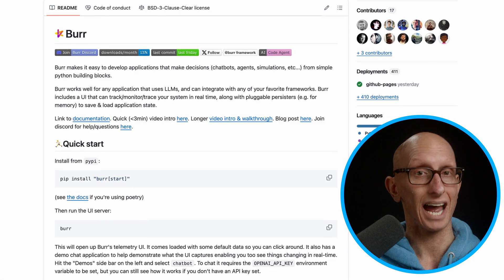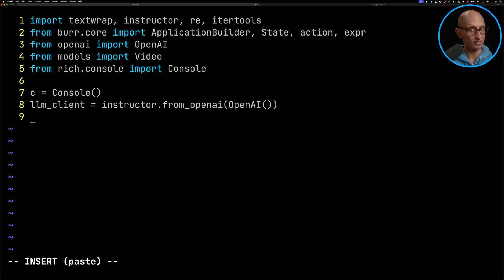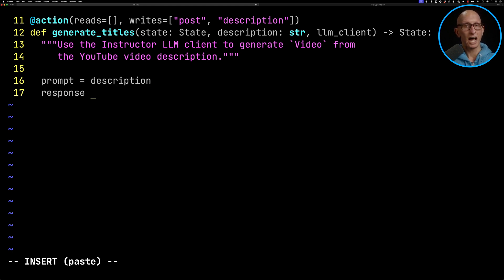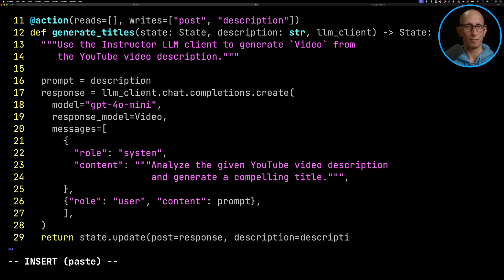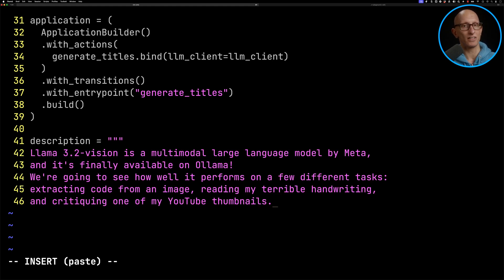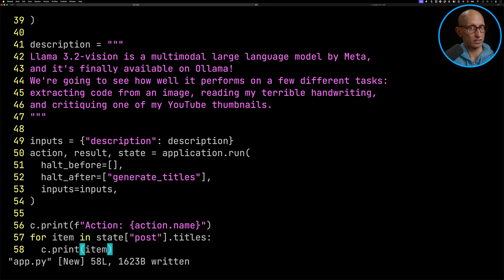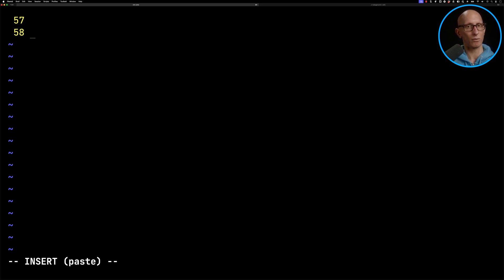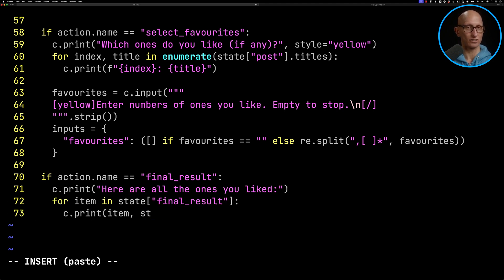Intro to burr: A State Machine for LLM apps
This video is an introduction to burr, a state machine for your LLM applications. We're gonna use to help us come up with titles for my last YouTube videos. We'll learn how state works, how to create transitions, and how to put a human in the loop.